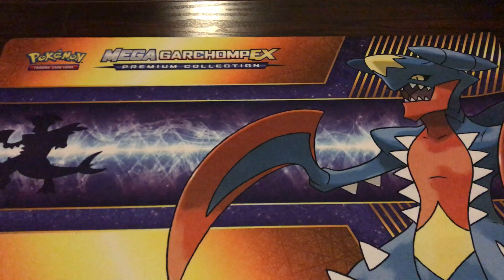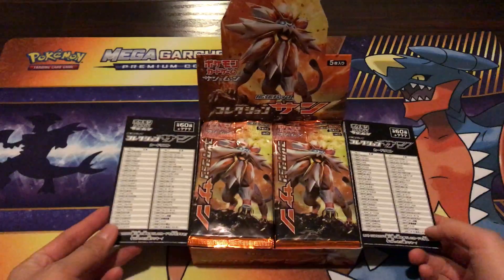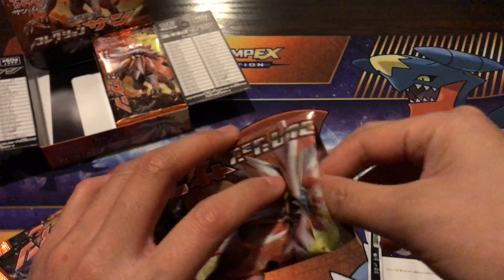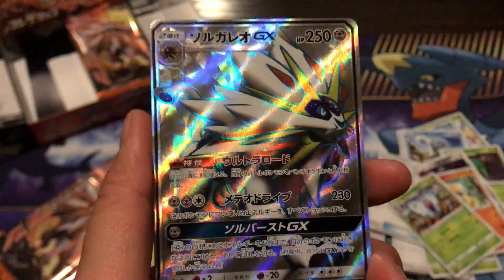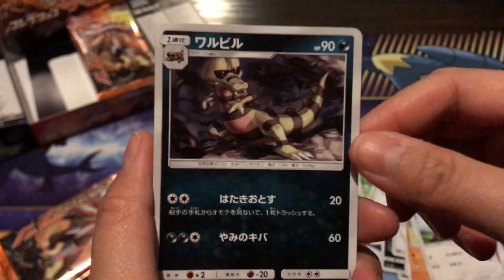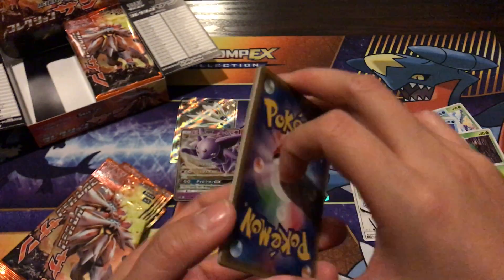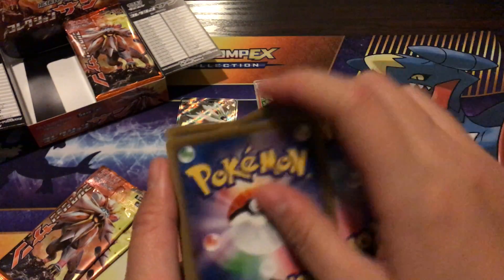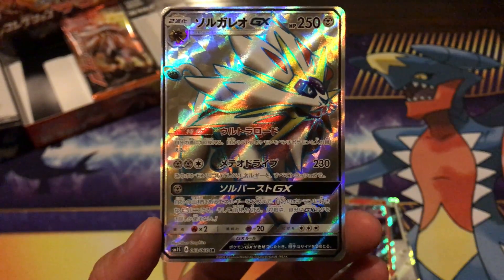Opening a Japanese Solgaleo Booster Box! (Part 1 - THAT HYPER RARE!)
Older video but I wanted go post this up since this was one of my favorite Japanese Booster Box openings!